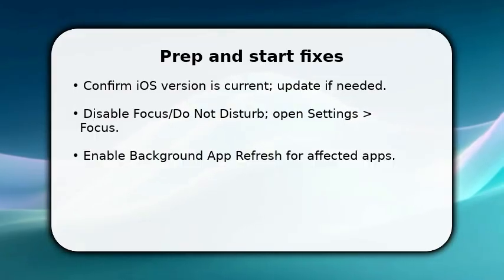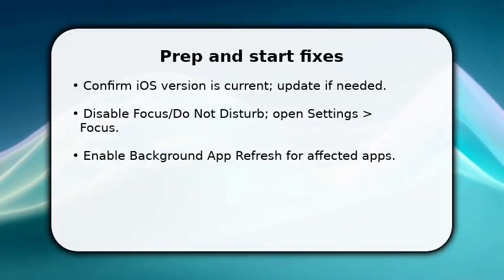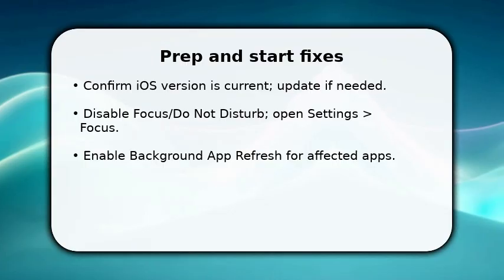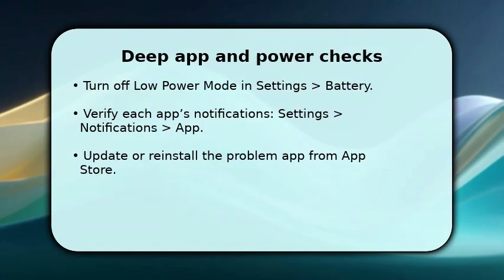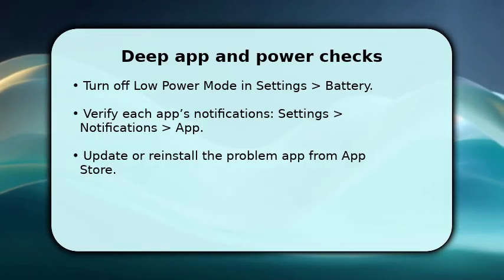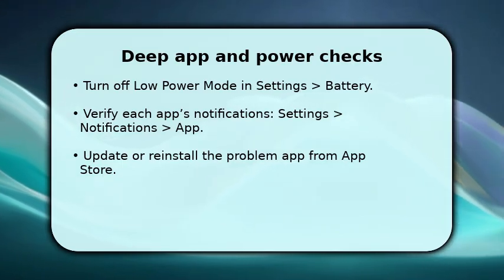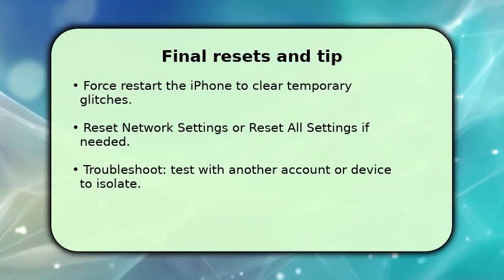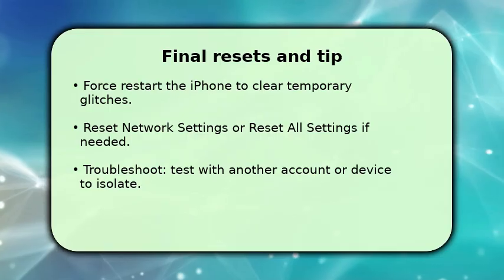How to Fix Late Notifications on Iphone (only Way)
Discover the ultimate solution to fix late notifications on your iPhone. This video guides you through a step-bythy process, ensuring timely alerts for all of your apps and messages.

fix late notifications, iPhone notification delay, timely alerts, manage iOS settings, notification troubleshooting